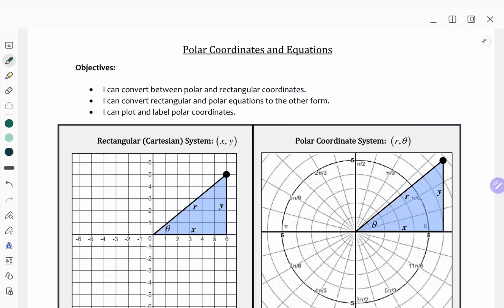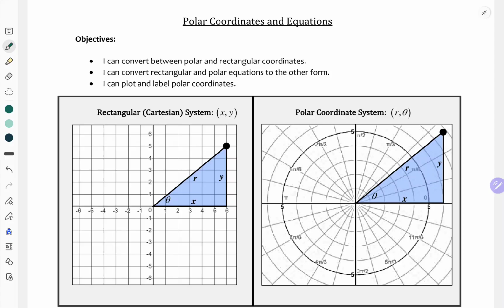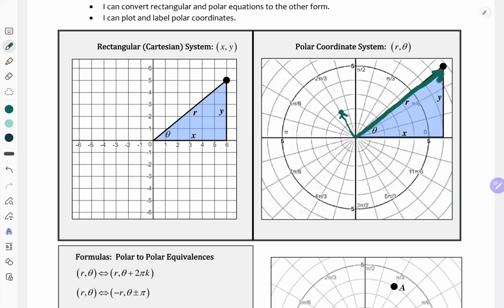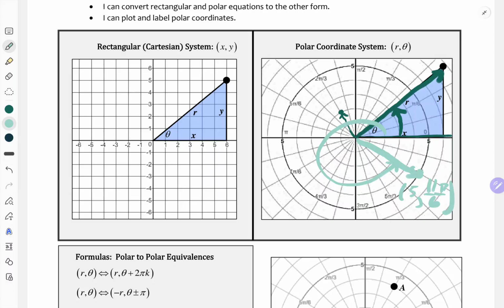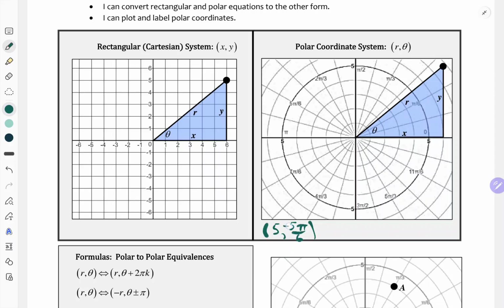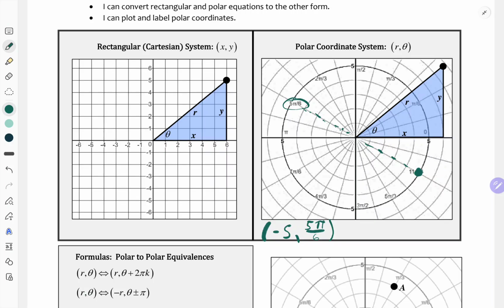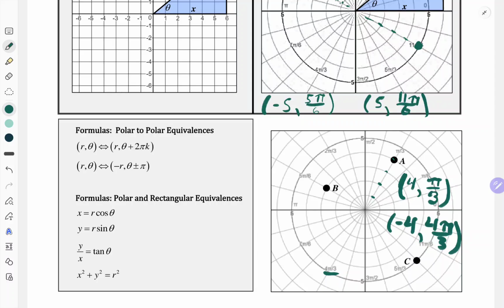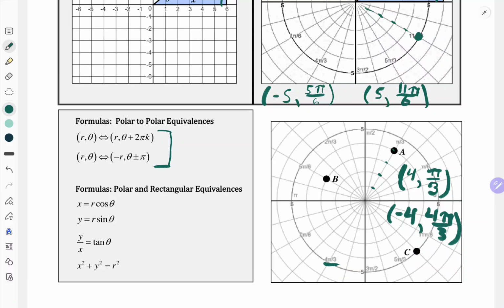Intro to Polar Coordinates